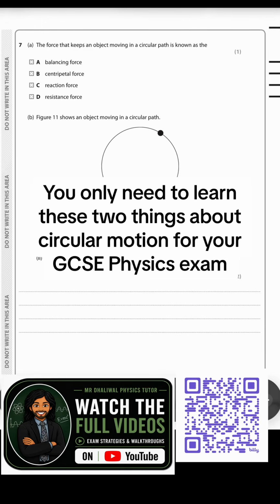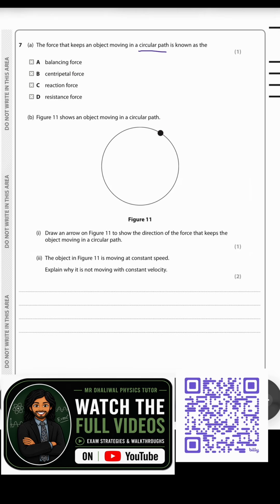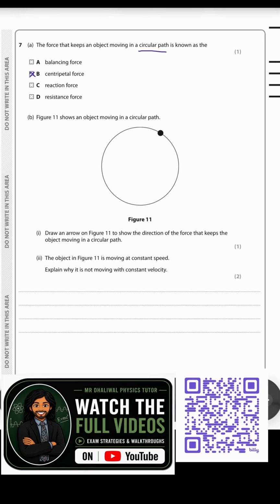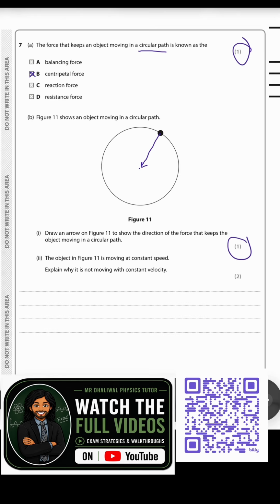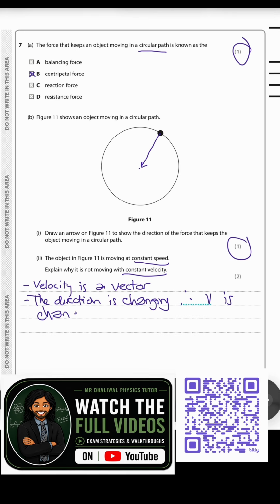You only need to know these two things for circular motion for your GCSE Physics exam